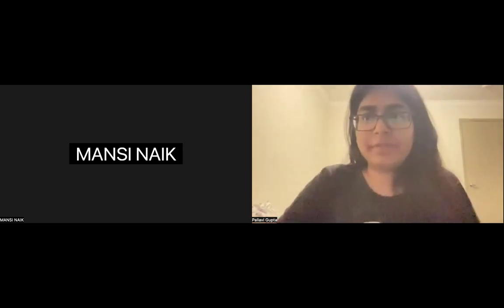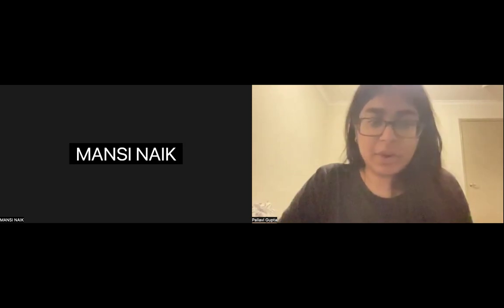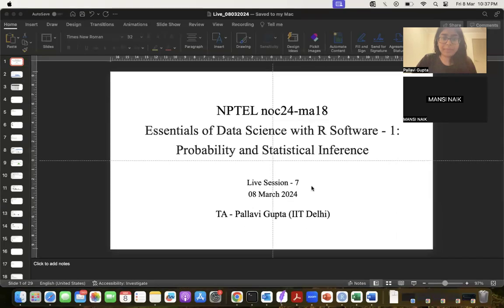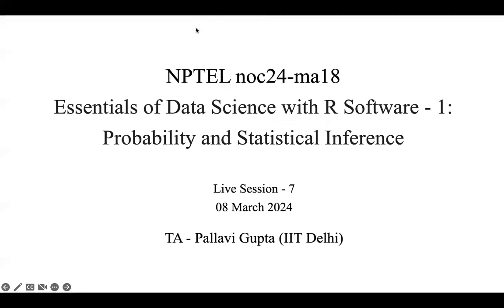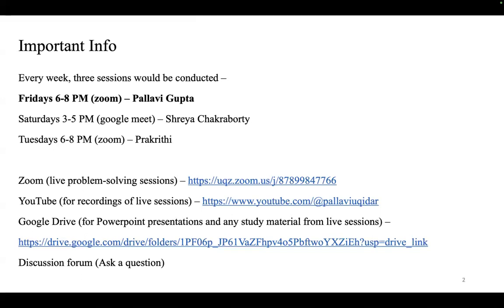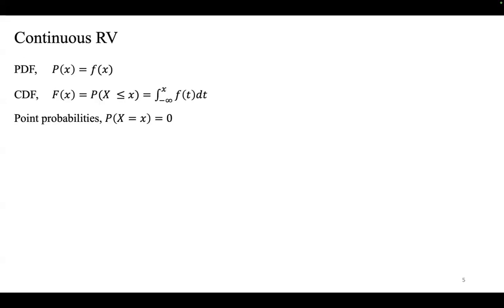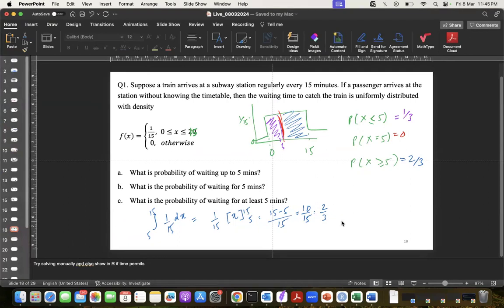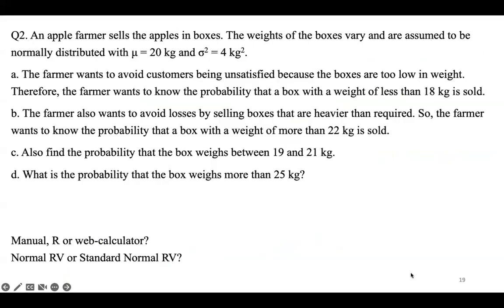Week 7 - NPTEL noc24-ma18 - Essentials of Data Science with R: Probability and Statistical Inference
This is a recording of the seventh live session conducted on 08 March 2024 for the course ''Essentials of Data Science with R - 1: Probability and Statistical Inference". We discussed key points for the lectures from week 7, solved practice questions, and discussed the previous week's assignment.
The powerpoint used in the discussion have been uploaded to google drive @
The next session will be on 15 March 2024.